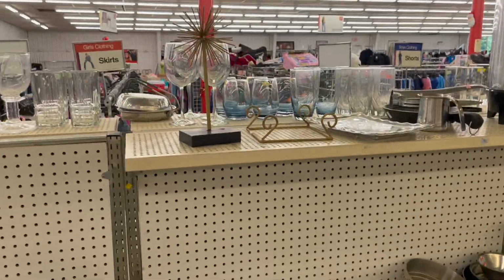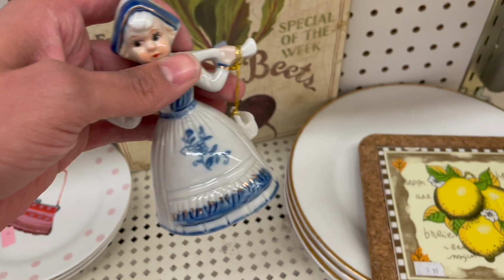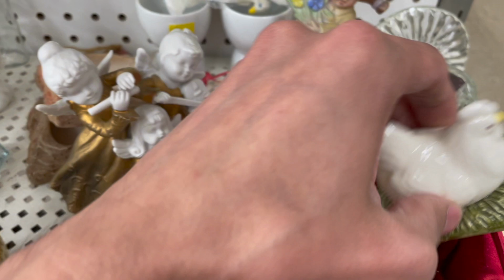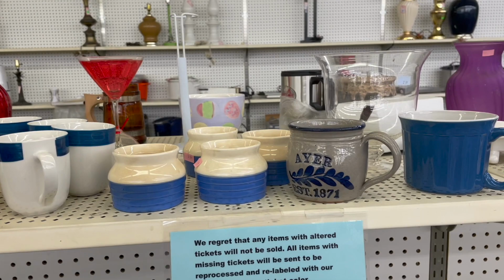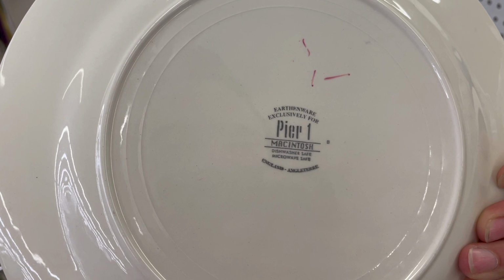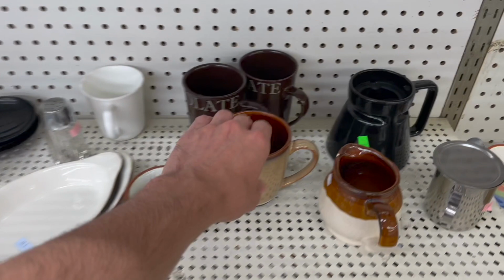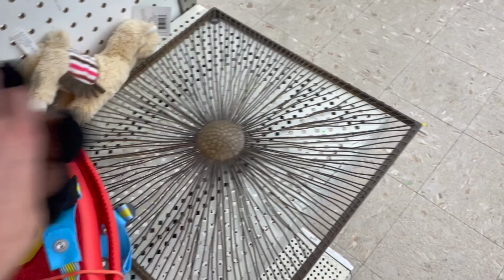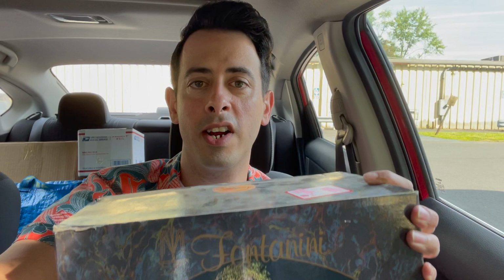THRIFT WITH US Salvation Army ~ FOUND MID CENTURY ART! ~ RESELLING ON EBAY FOR A PROFIT $$$$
WE FOUND SOME GOODIES TO RESELL ON EBAY FOR A PROFIT.

If you see something you like feel free to check out our eBay store THE THRIFTING TWINS...mikeymay123